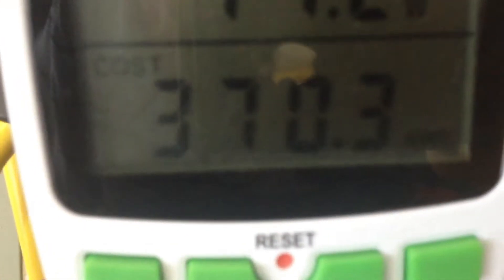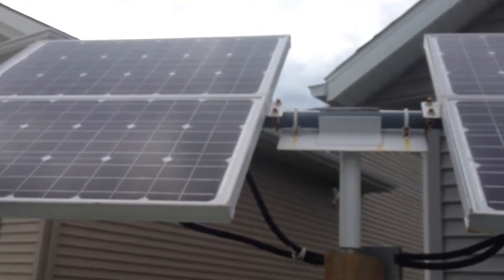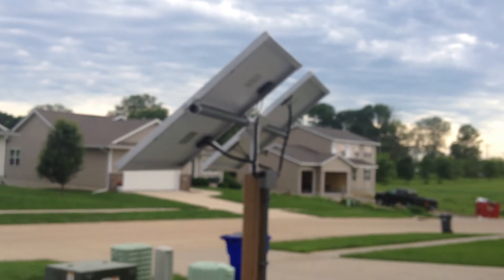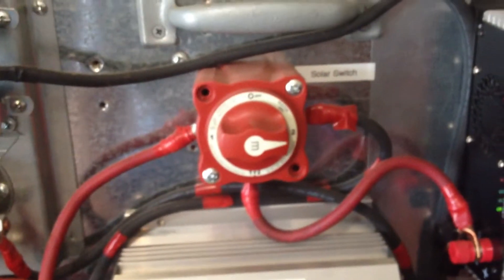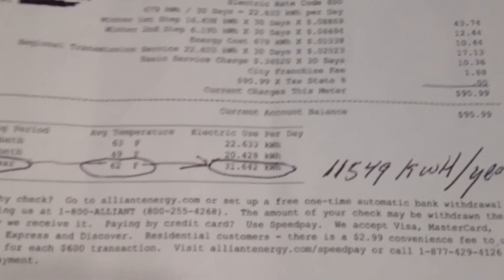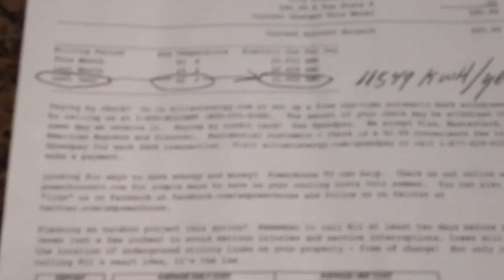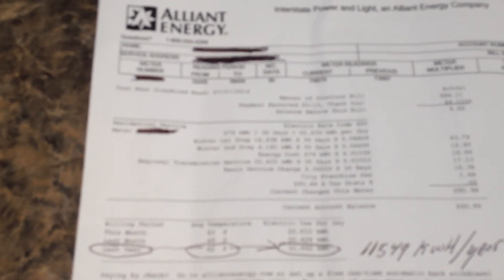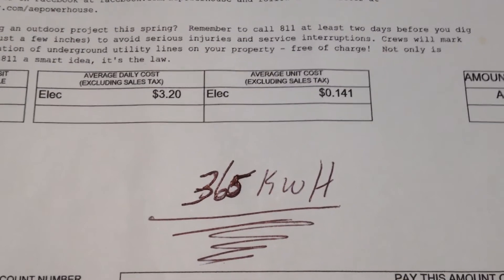1 year solar panel system update 305 watts in Iowa cost and production test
1 year solar panel system update 305 watts in Iowa cost and production test. How much solar do you need in Iowa, how much does solar energy cost, and how much can you save. how many years does it take to pay for your solar system. how many watts of solar do you need for your home. Monocrystalline and harbor freight 45 watt